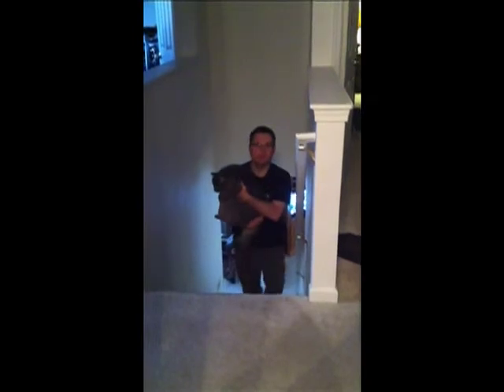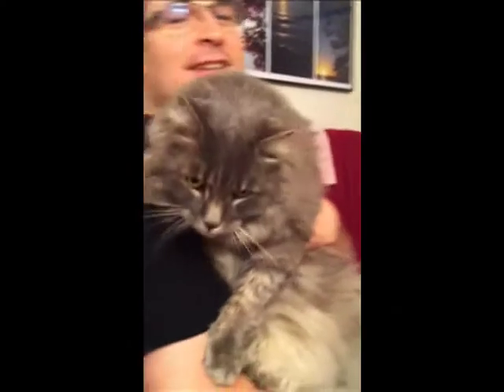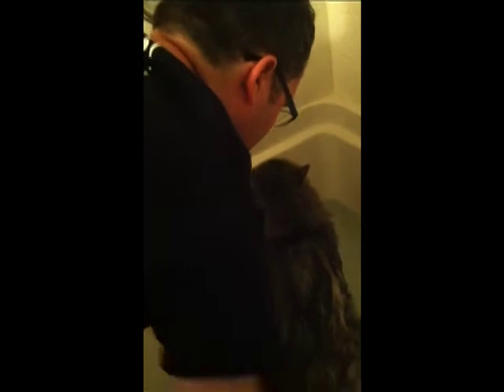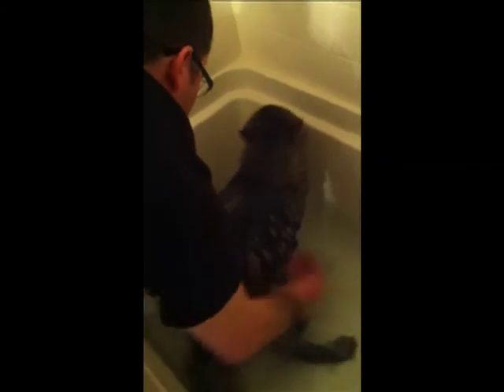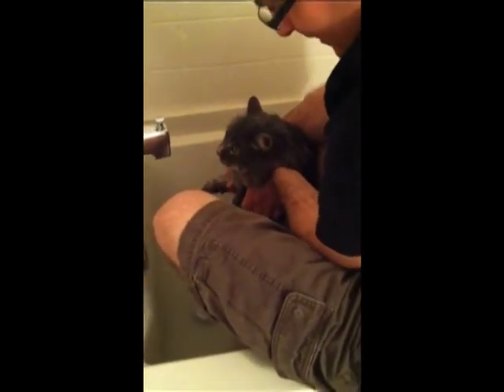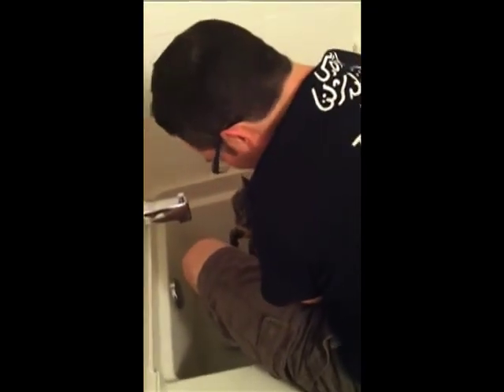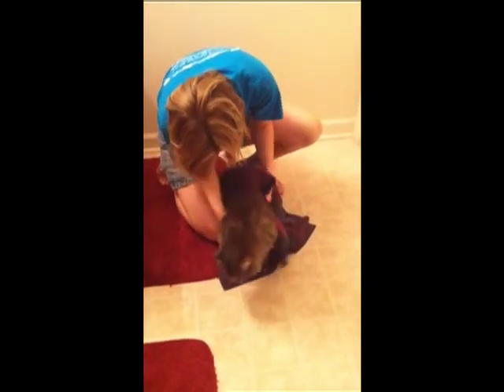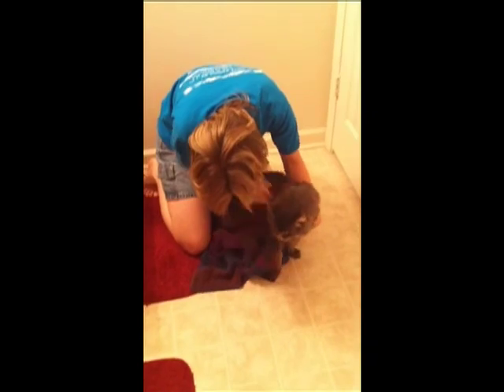Kalumma gets a bath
Our cat gets a much needed bath